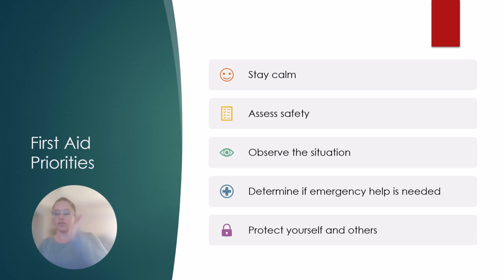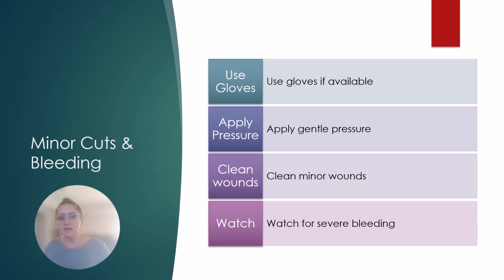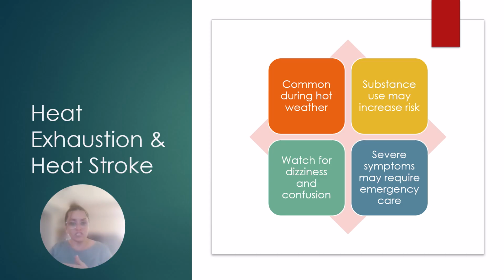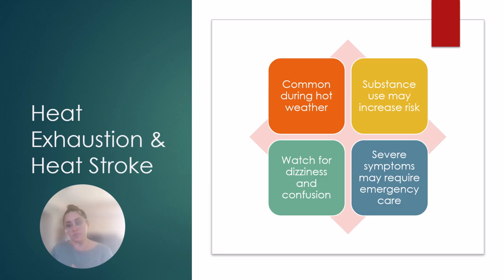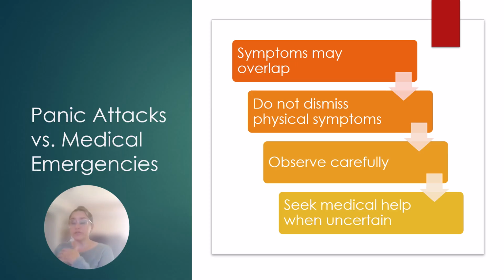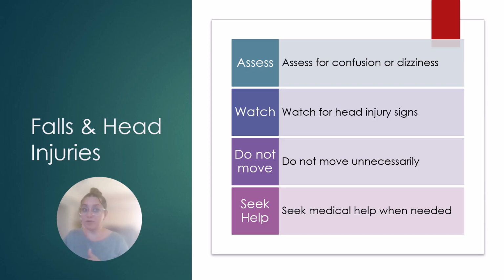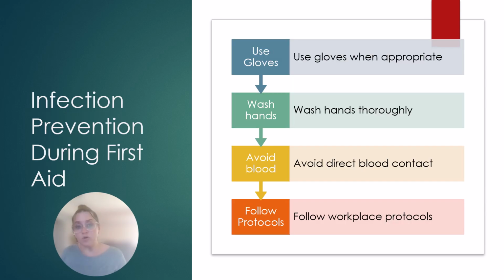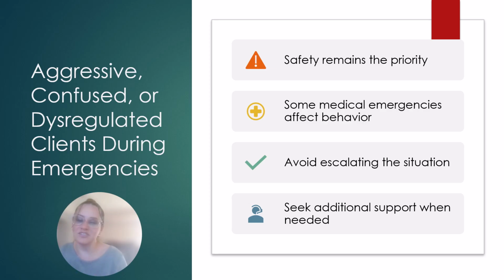Module 17 – HIV AIDs – Basic First Aid for Behavioral Health Settings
This video is one lesson from the complete HIV/AIDS and First Aid for Addiction Counselors training course. Viewing this lesson on YouTube does not qualify for continuing education credit and does not provide access to course materials, quizzes, assessments, or a certificate of completion.

To receive the full educational experience and earn 3 CEUs approved by the Georgia Addiction Counselors Association (GACA), participants must complete the entire course through the official training platform.

Thank you for supporting professional growth and continuing education in the behavioral health field.